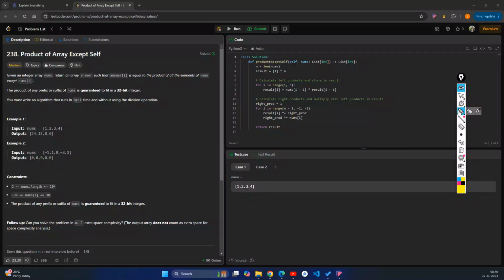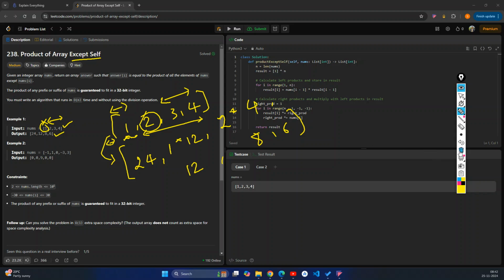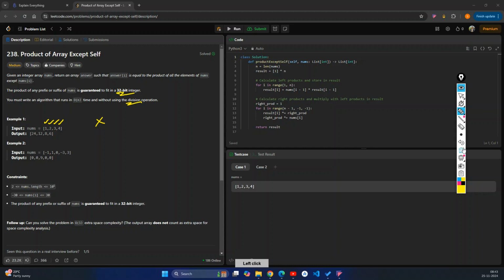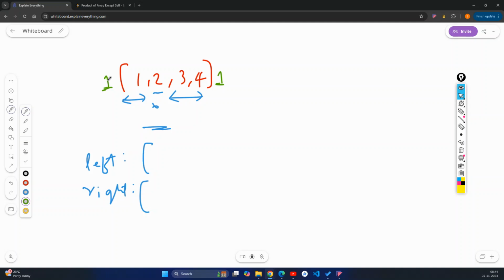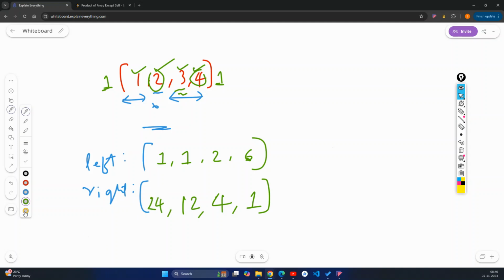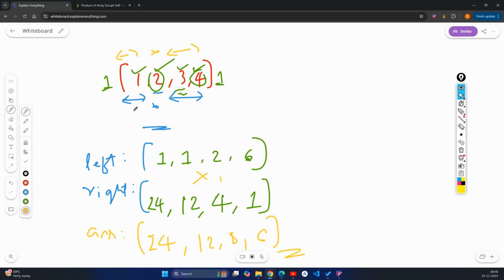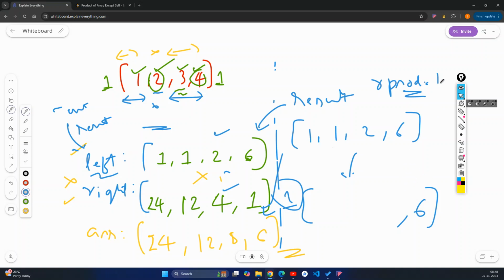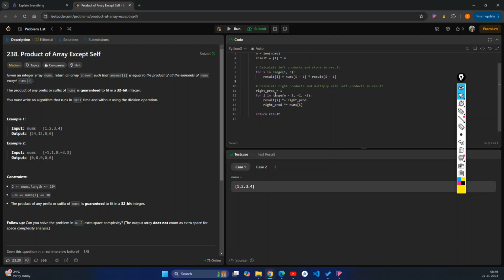Neet Code Road Map - Arrays & Hashing - Product of Array Except Self